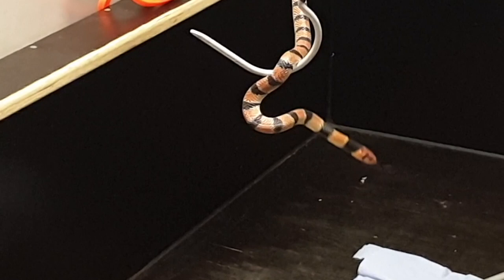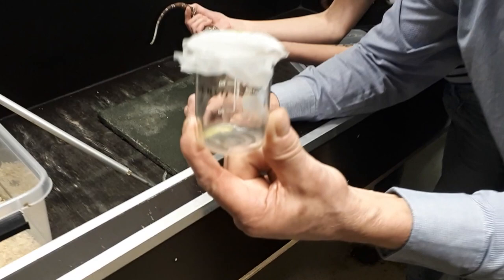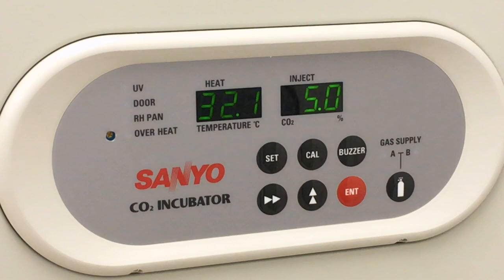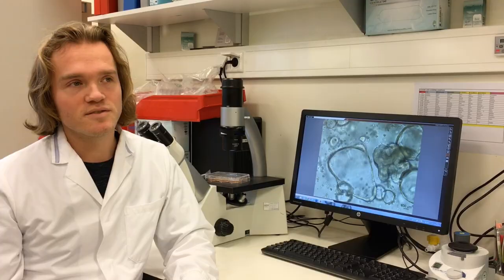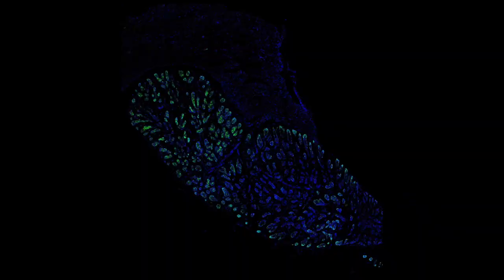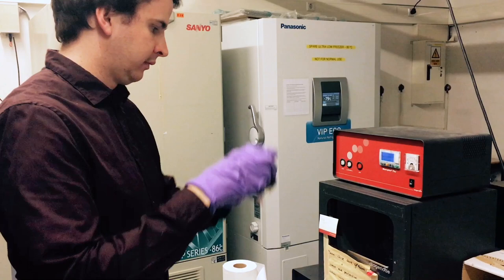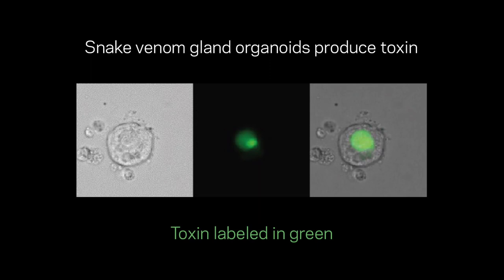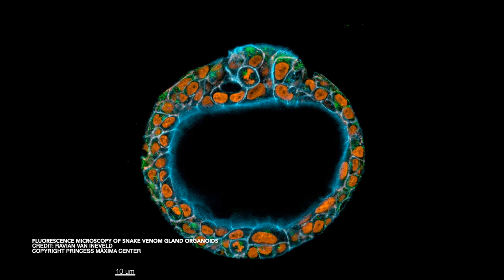Snake Venom Gland Organoids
Yorick Post, Jens Puschhof and Joep Beumer, PhD students in the group of Hans Clevers, describe their research on snake venom gland organoids, mini-organs that can be grown in the lab from snake venom glands. These mini-organs produce venom and may be used in future applications related to anti-venom and drug development. Copyright Hubrecht Institute